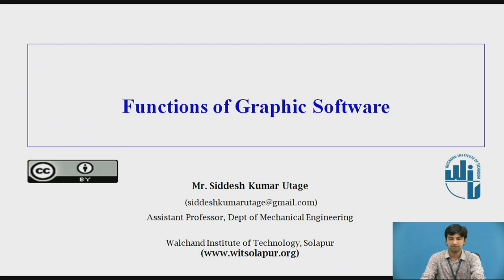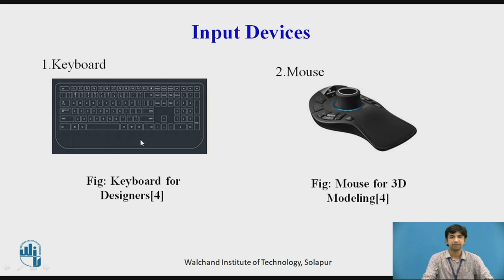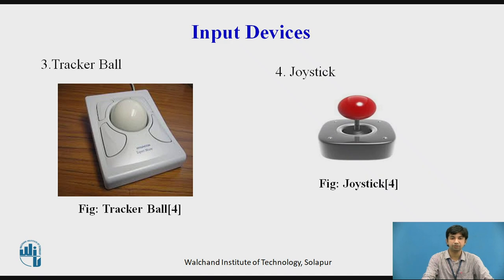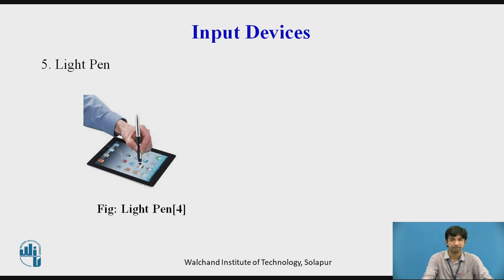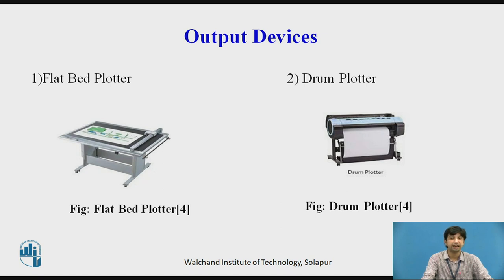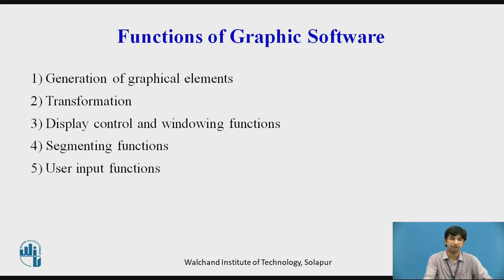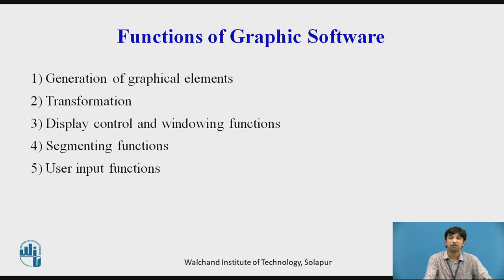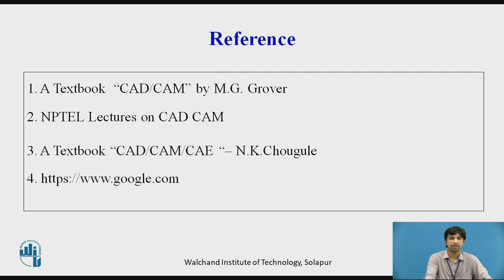Functions of Graphic Software